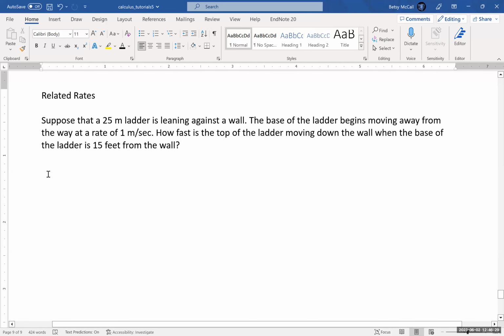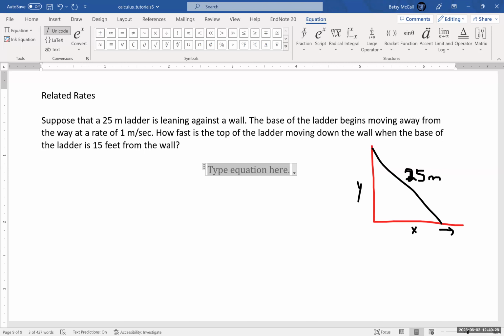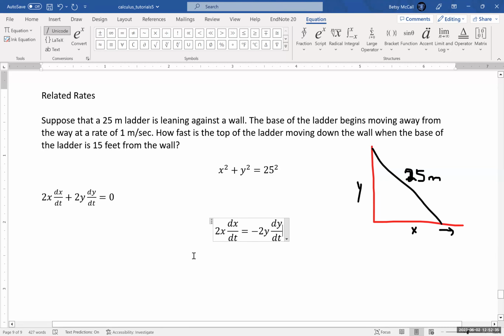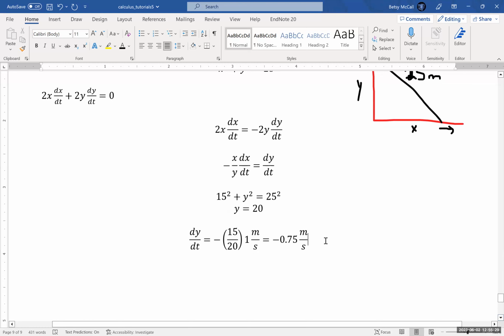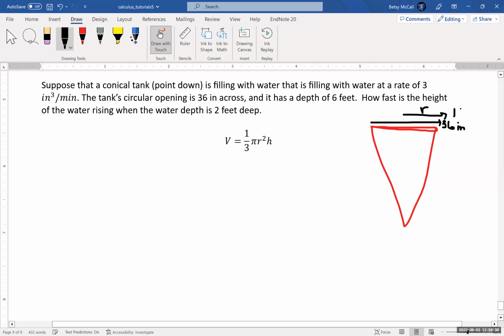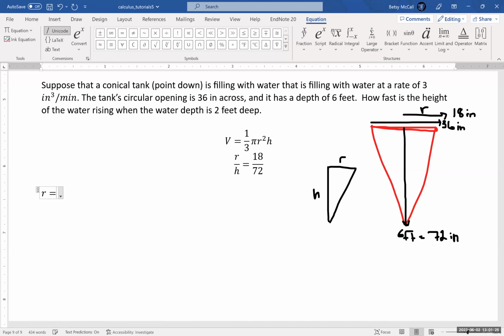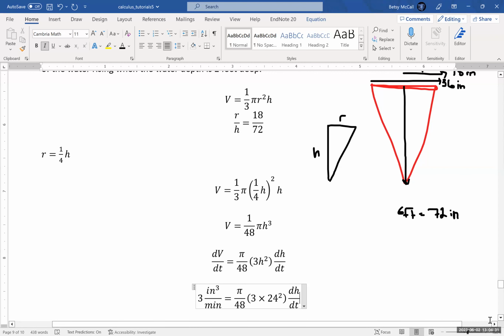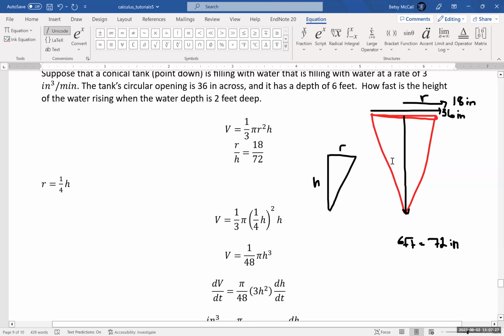Related Rates worked examples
In this video, we work through two worked examples involving related rates, one involving a ladder against a wall, and a second involving a conical shaped tank.